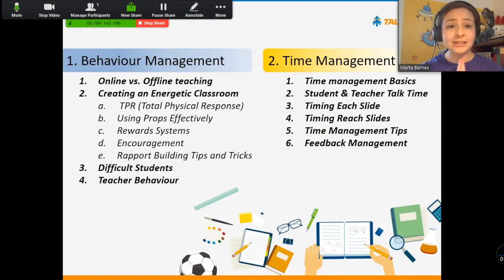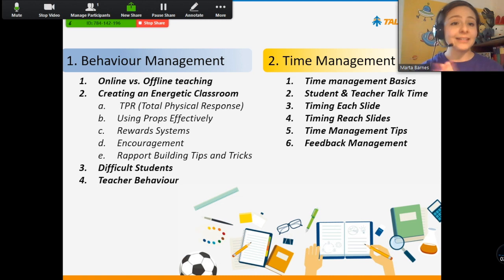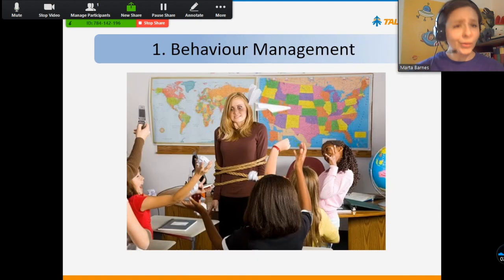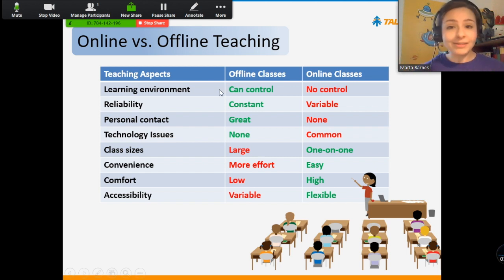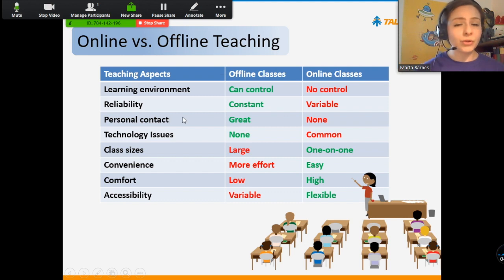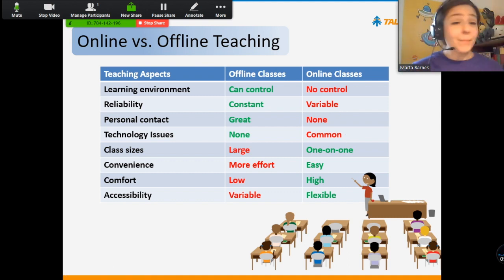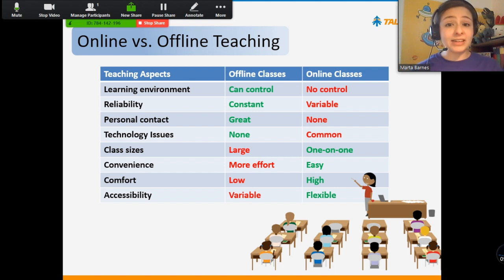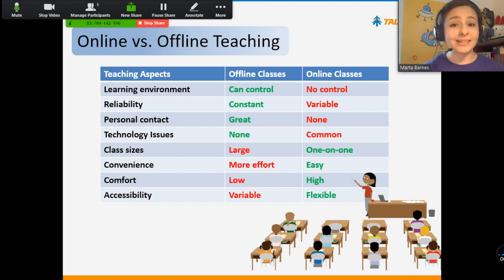CM-BM 01: Online vs. Offline Teaching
Classroom Management: Behaviour Management 01: Online vs. Offline Teaching